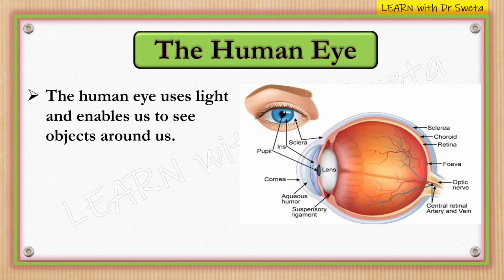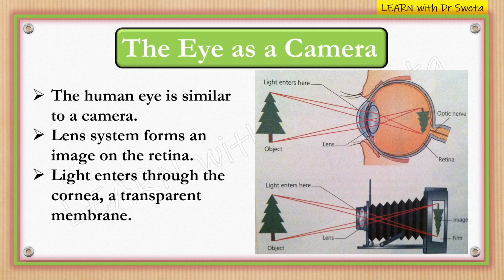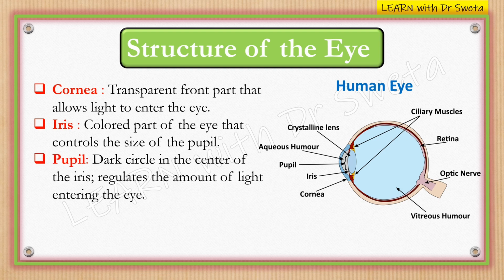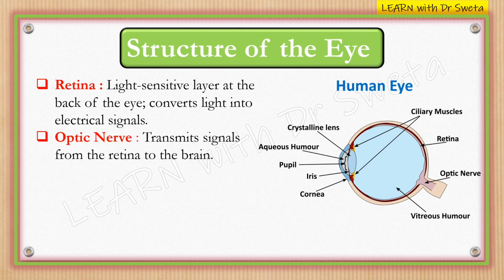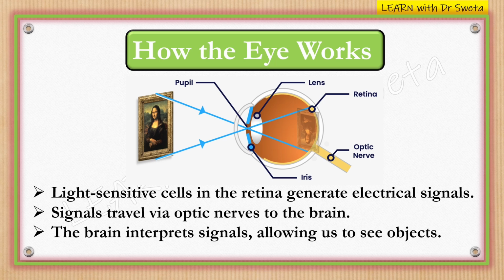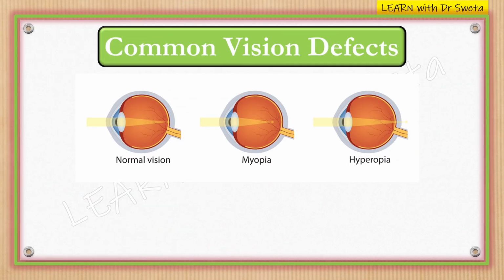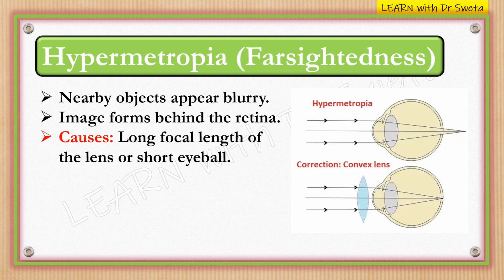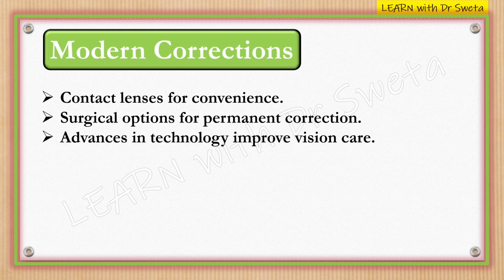Human Eye: Structure, Function, and Vision Defects | Must Watch for Students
The Human Eye - Simplified Notes for Students!

Welcome to this informative video where we break down the structure, functions, and common defects of the human eye in an easy-to-understand way. Whether you're preparing for exams or simply curious about how your eyes work, this video has got you covered!

📚 What You'll Learn:
- The importance and working of the human eye.
- Key parts of the eye and their roles.
- Vision defects like Myopia, Hypermetropia, and Presbyopia, along with their corrections.
- Modern solutions for eye care.

🎯 Perfect for:
- Anyone looking to learn about the human eye quickly and clearly.